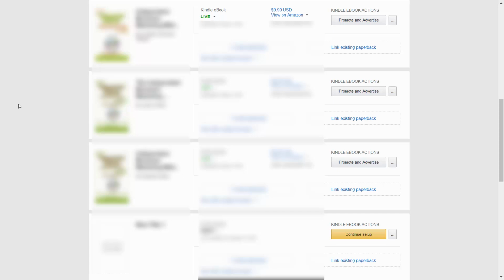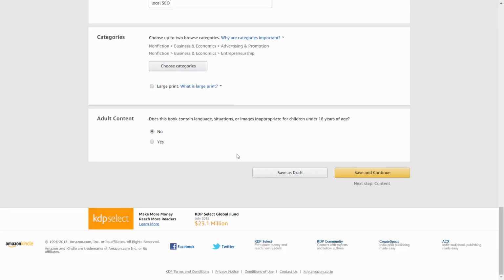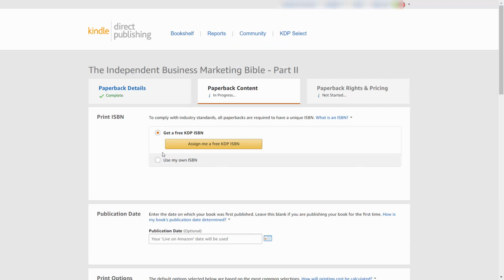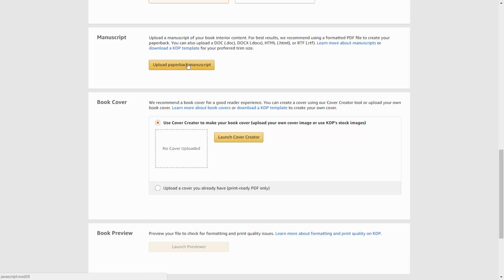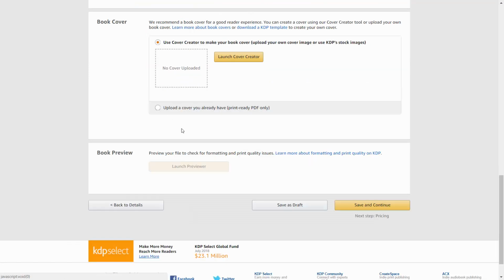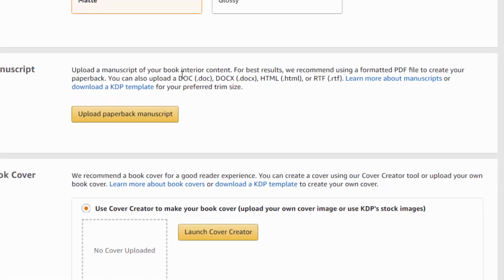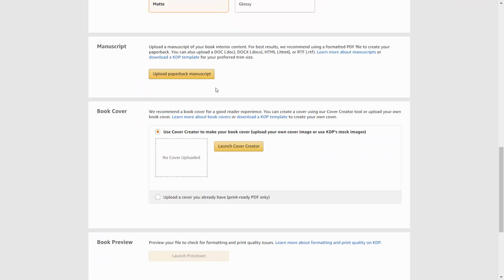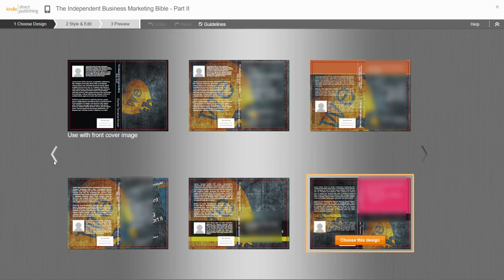33 Create a Paperback Version Free Speed Publishing With Kindle Training Course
Create a Paperback Version Free Speed Publishing With Kindle Training Course